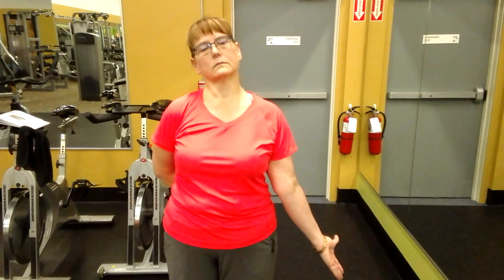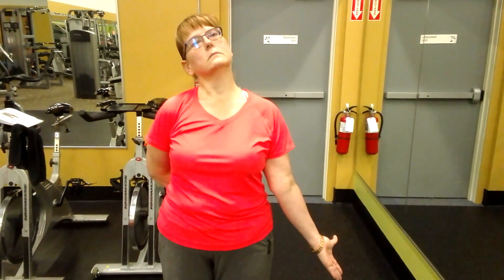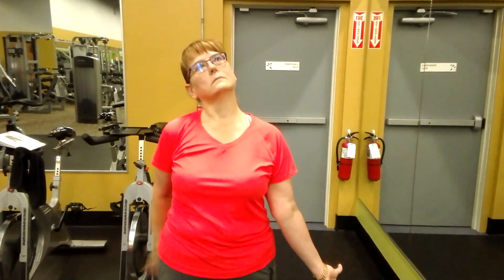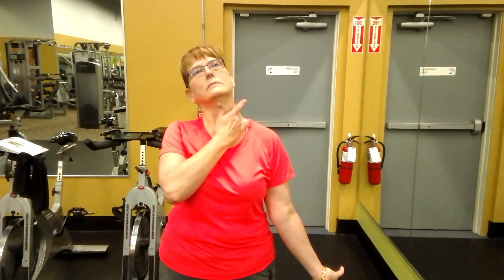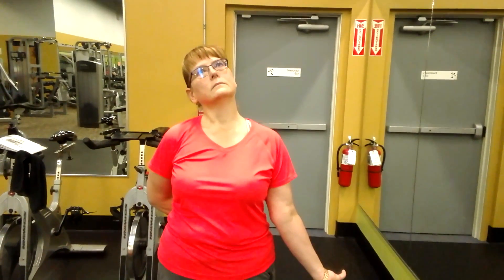B Mosbey static sternocleidomastoid stretch